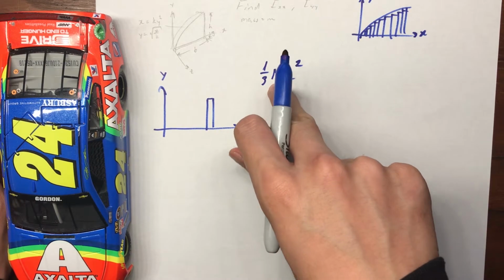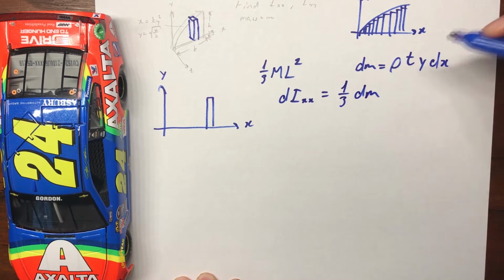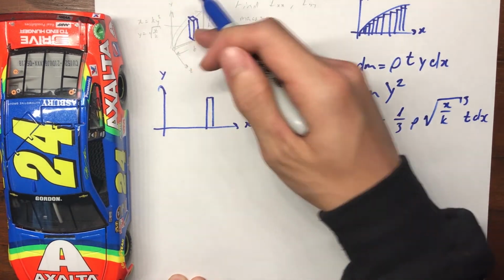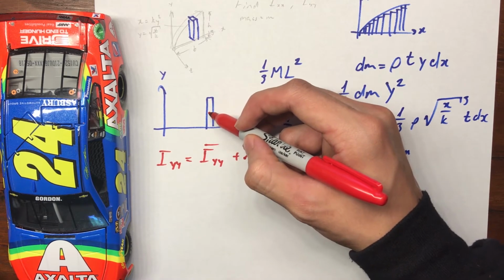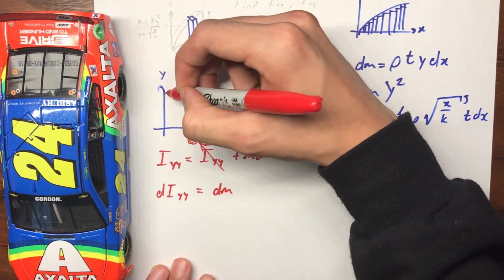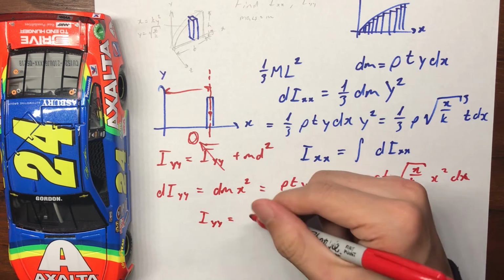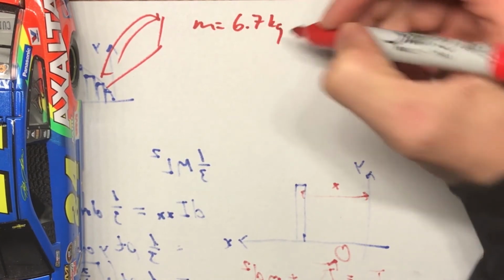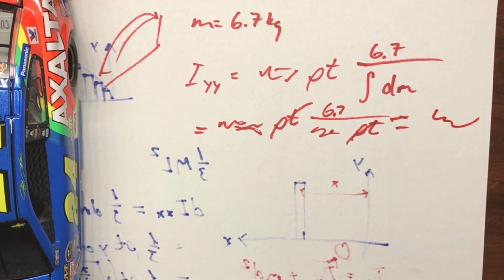How to Calculate Mass Moment of Inertia by Integration (Cartesian/Rectangular Integration) Tutorial